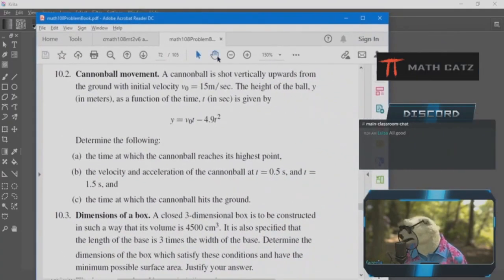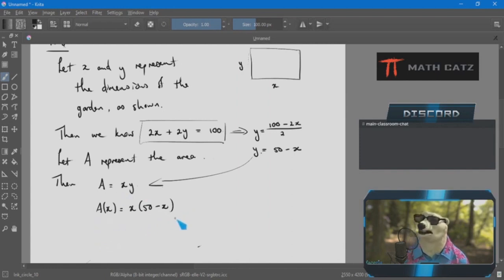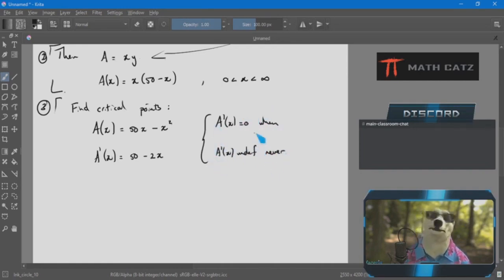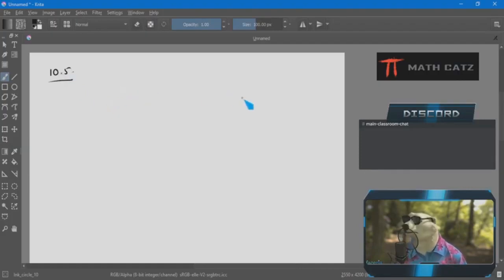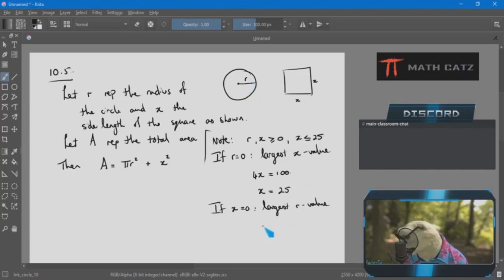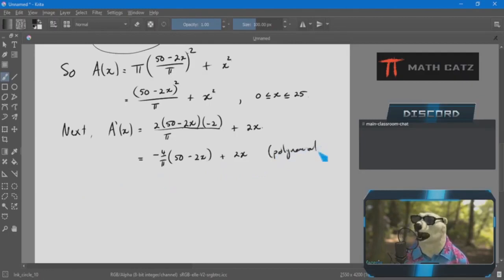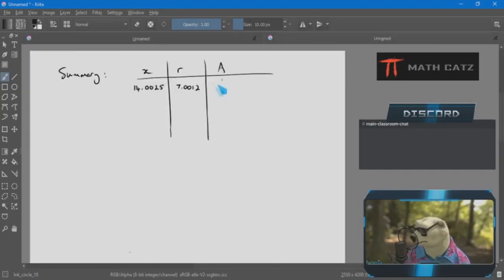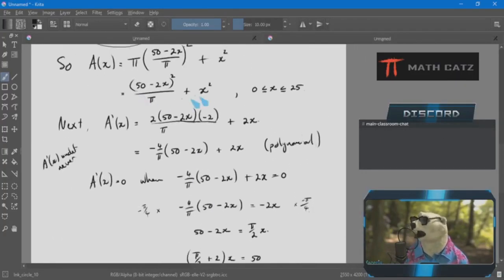07Optimization part 1